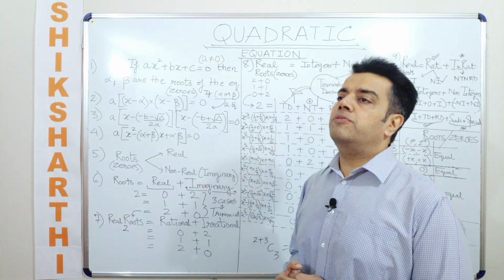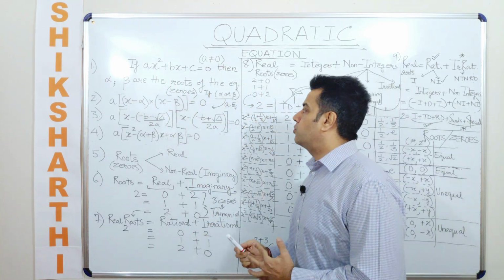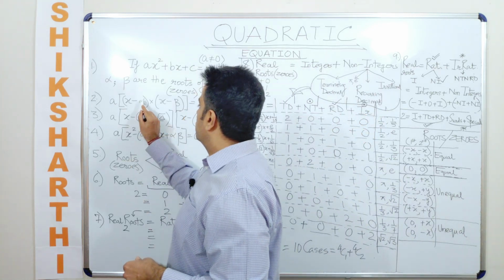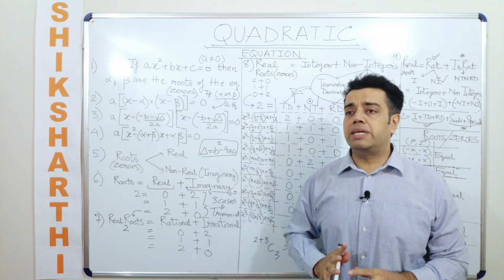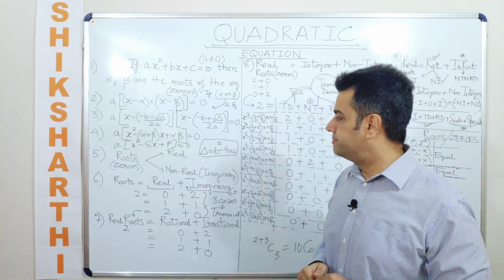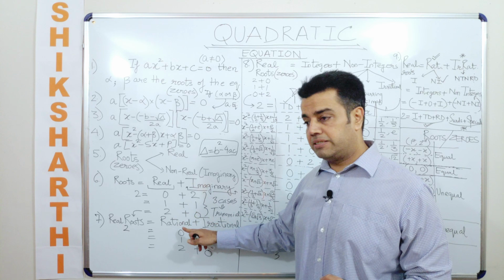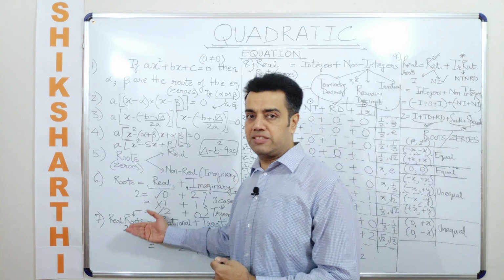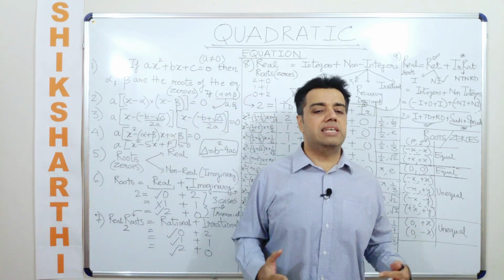How to find out the Nature and Number of Roots in a Quadratic Equation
In this video, we have discussed the basics  of finding the count and Nature of the Roots/zeroes of a Quadratic Equation.